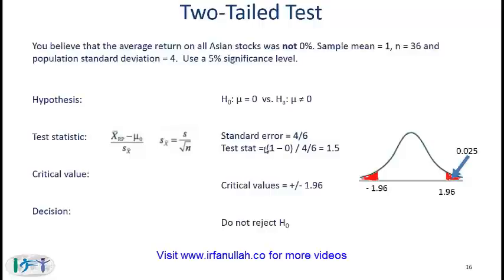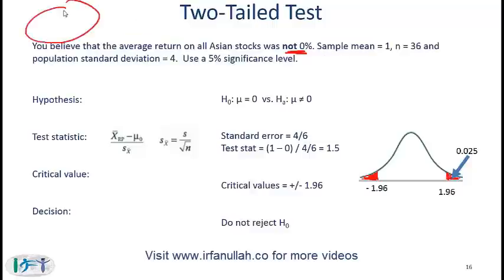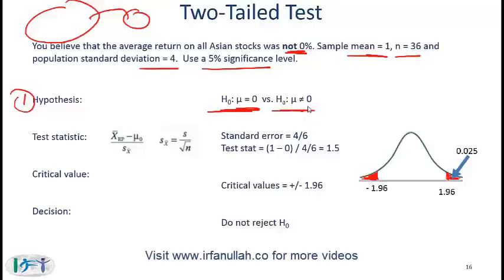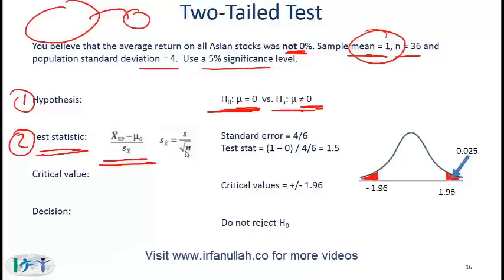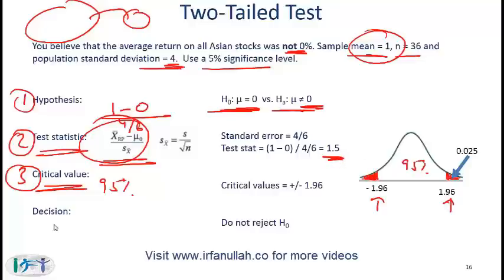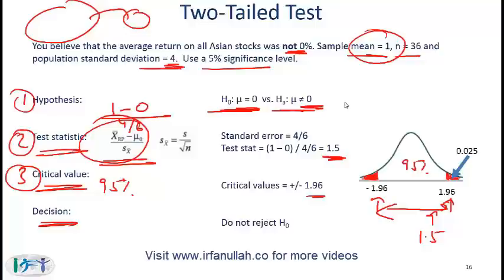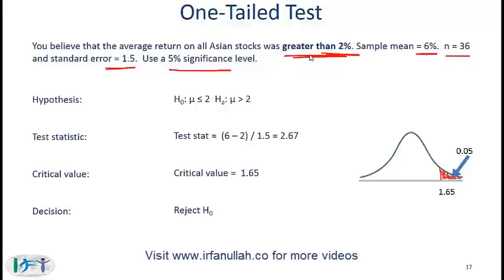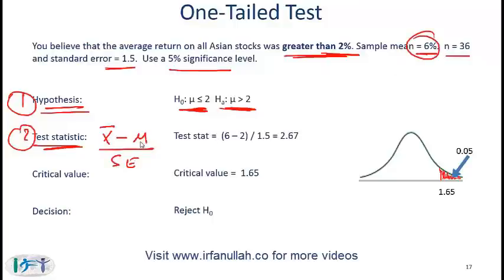Level I CFA Demystified: Difference Between 1 Tailed & 2 Tailed Hypothesis Tests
For the COMPLETE SET of 2018 Level I CFA Videos sign up for the IFT Level I FREE VIDEOS Package